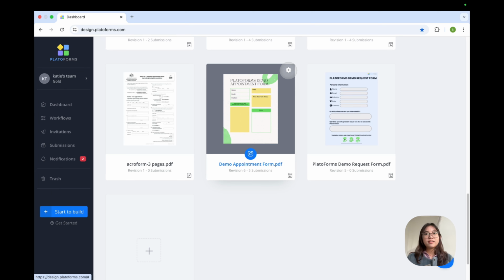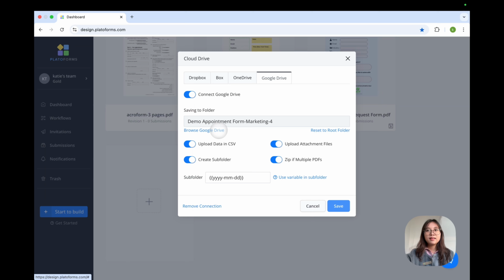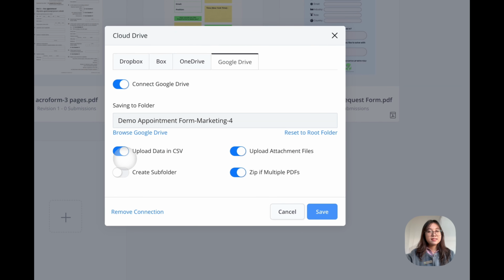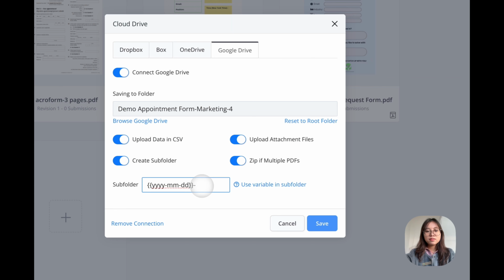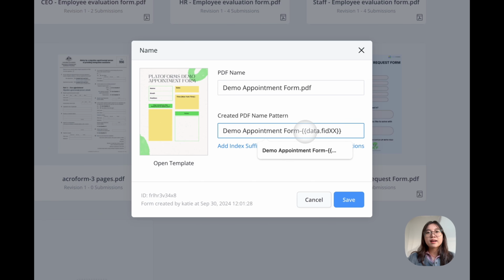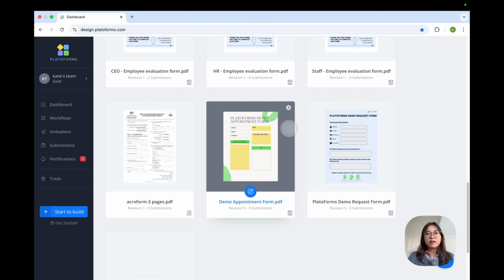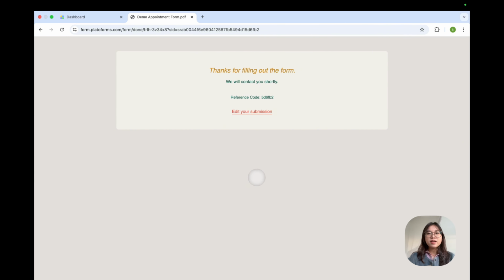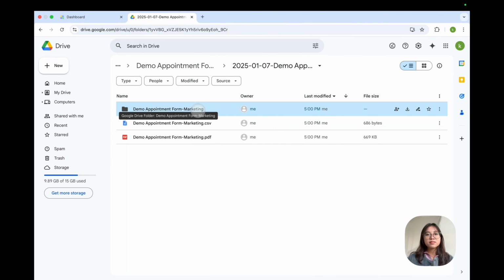CLOUD DRIVE BASIC - Save Form Submissions in Cloud Drive with Custom Names Automatically (Easy!)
In this tutorial, I’ll show you how to automatically store your form submissions and attachments in your cloud drive—complete with custom file names and subfolder names! 🗂️

With support for Google Drive, Dropbox, OneDrive, and Box, this feature eliminates manual uploads and renaming tasks. Learn how to:
✅ Connect your preferred cloud drive
✅ Create automatic subfolders for better organization with variables
✅ Customize file names with variables

Say goodbye to messy folders and hello to productivity! 🚀 Try it now and transform how you manage your form data.

Text Tutorial:
1. Cloud Drive Integration Guide
3. APIs and App Integrations Introduction

Question Corner: ☁️
What’s most important for your workflow?
A. Automatic Subfolders – Keep files neatly organized
B. Custom File Names – Quickly find what you need
Drop your answer below! ⬇️

Time Stamps
0:00 – Introduction – Katie’s welcome
0:20 – Cloud Drive Setup – Overview of the process
0:34 – Choosing Cloud Storage – Google Drive demo
1:12 – Creating Subfolders – Organizing submissions automatically
1:28 – Customizing File Names – Using variables for dynamic naming
2:23 – Testing the Setup – Viewing the results
2:49 – Final Thoughts – Set up your Cloud Drive for smoother workflow